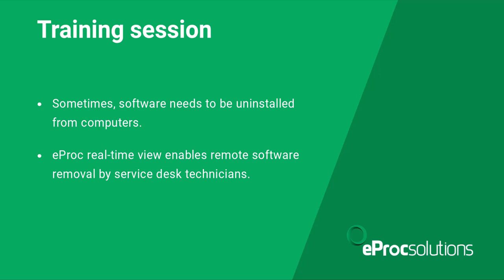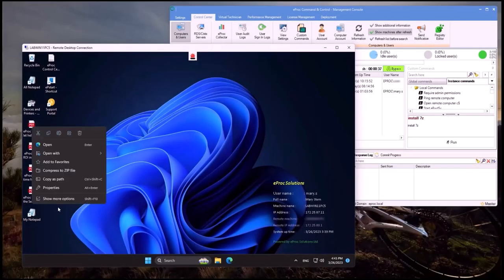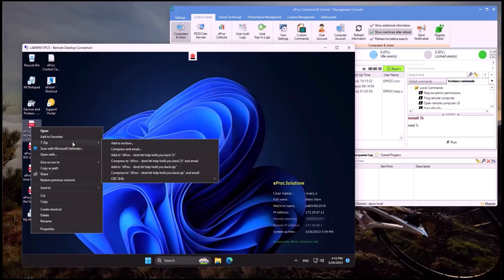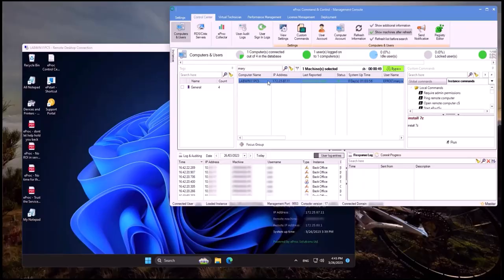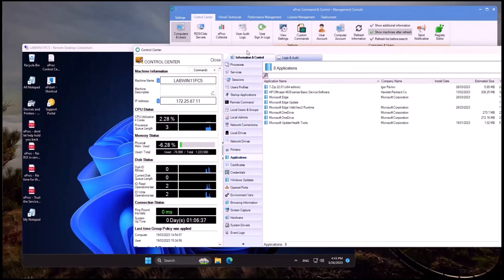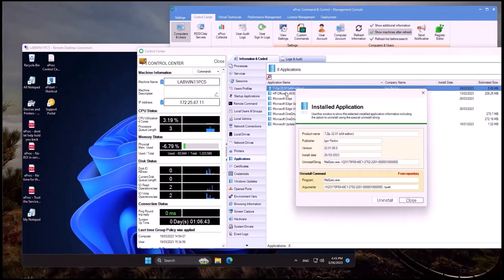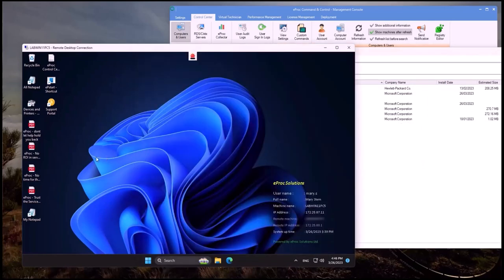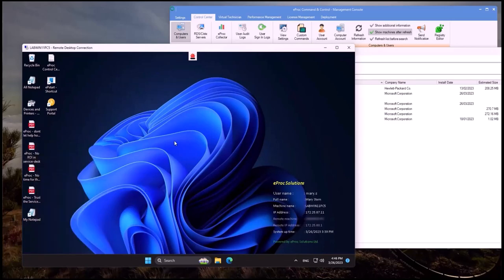Can a Technician Uninstall Software on Remote Computer Without Remote Control Within a Minute?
This video will demonstrate how to remove software installed on a remote computer within a minute without requiring remote control or interrupting the user.

Not all software should be installed on computers; in some cases, it may be required to remove software installed on computers.

Using eProc real-time view, a service desk technician can see all installed software on a remote computer and select software to be removed automatically.